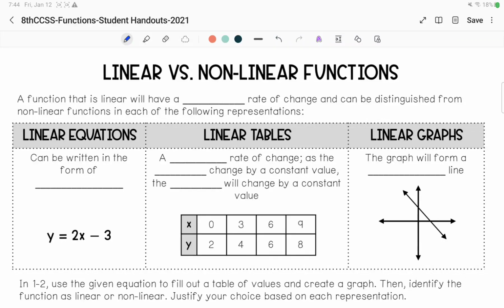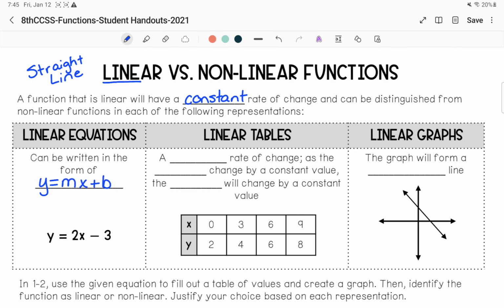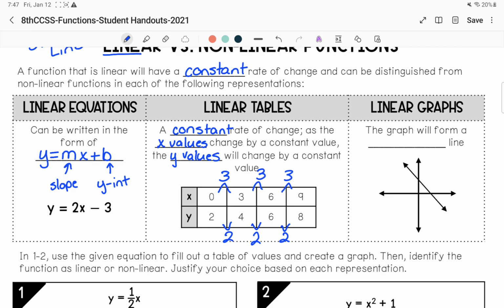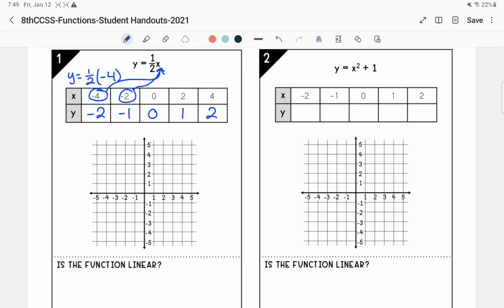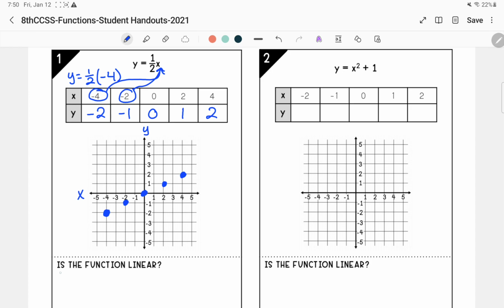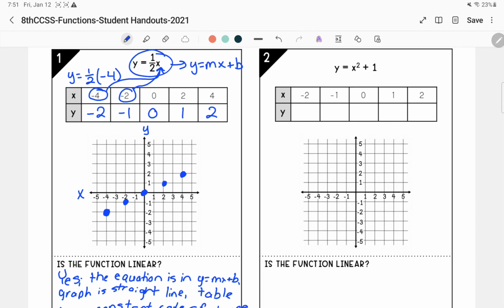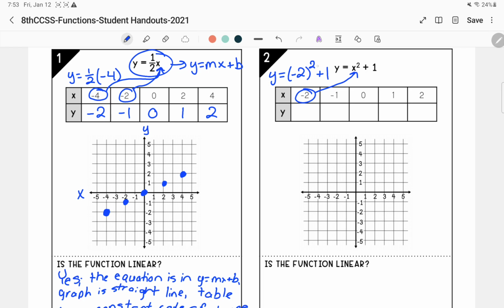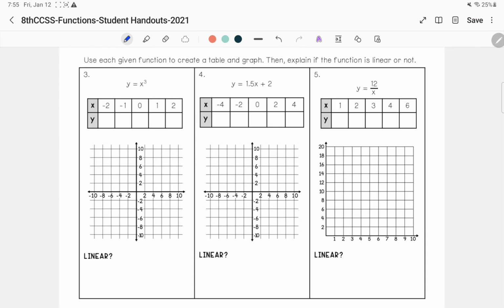Linear vs Nonlinear Functions Notes Front